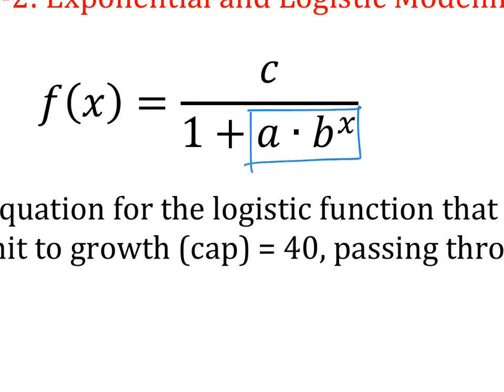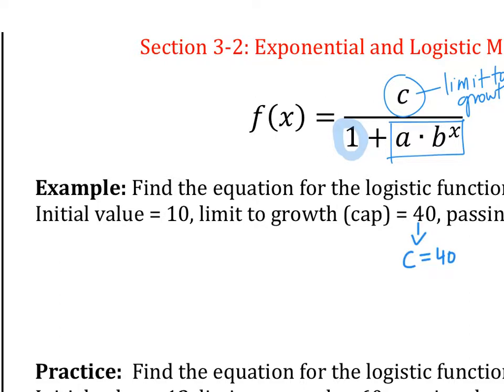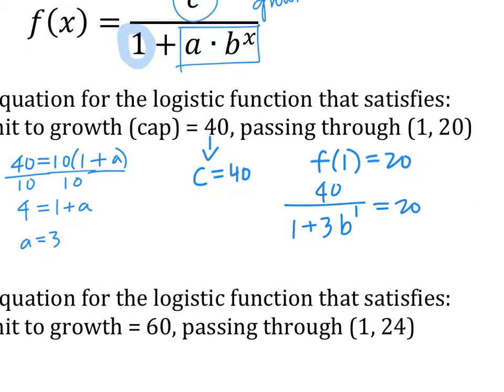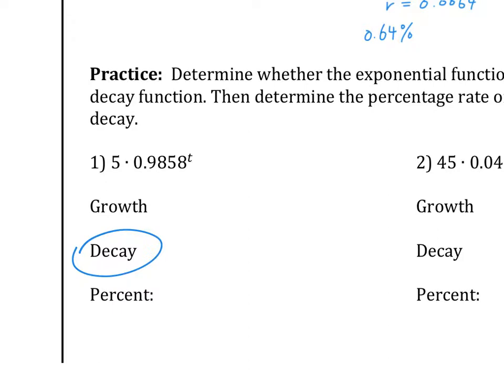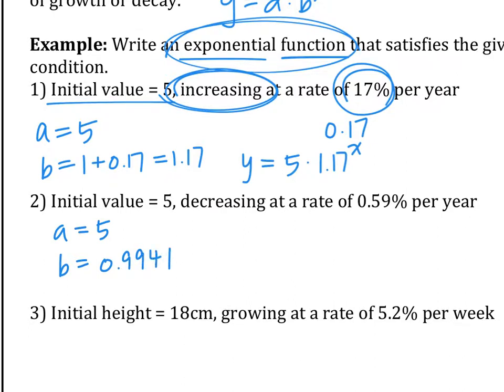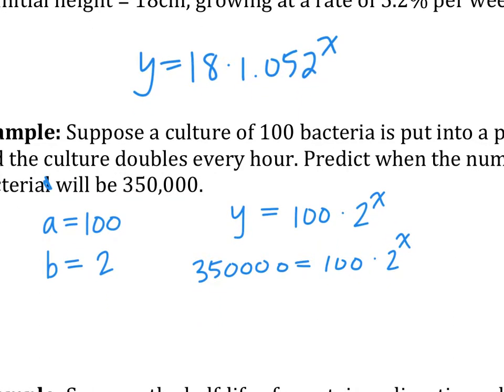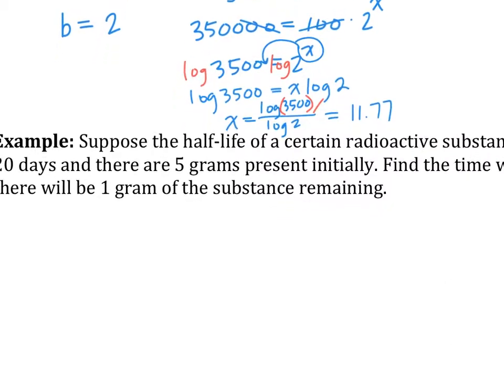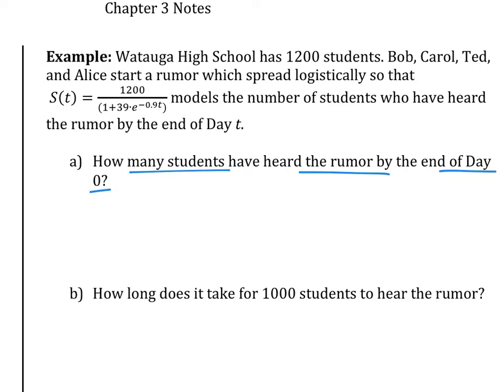Honors Pre-calculus - Ch.3.2